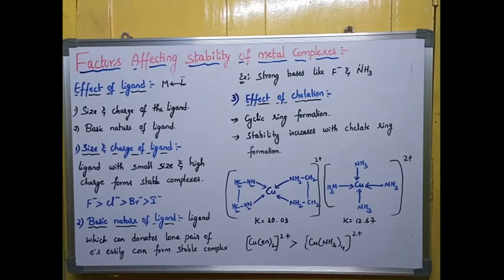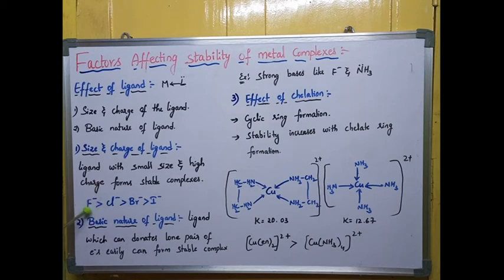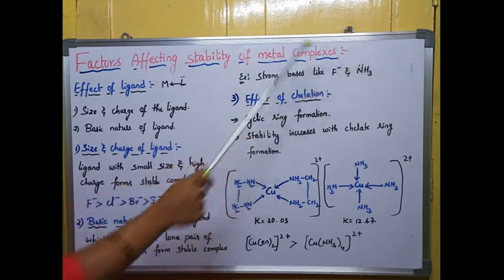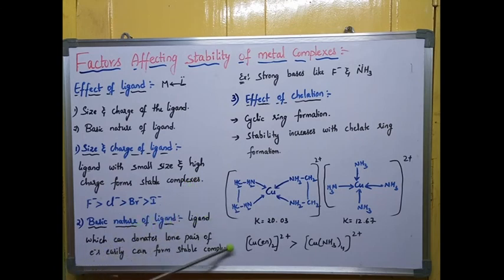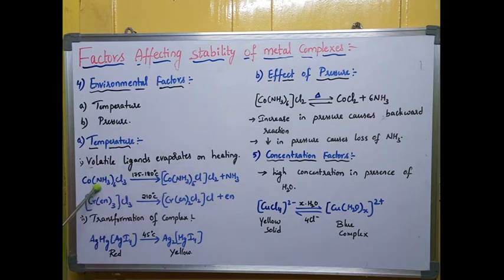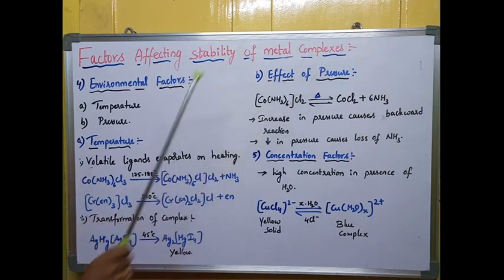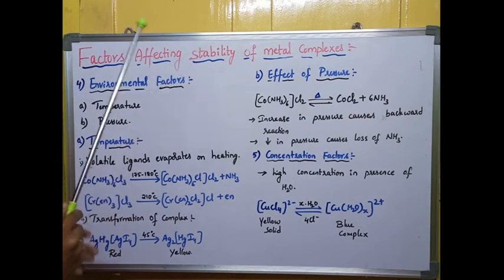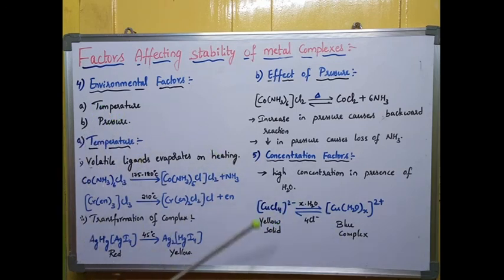Factors affecting stability of metal complexes.